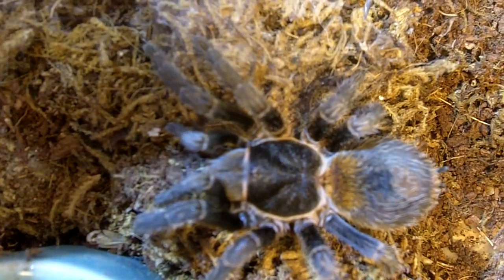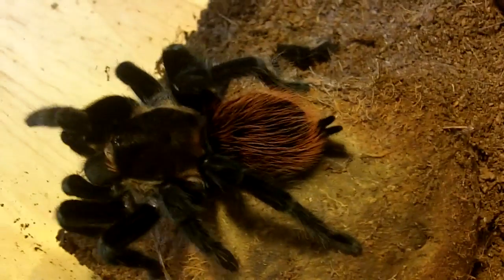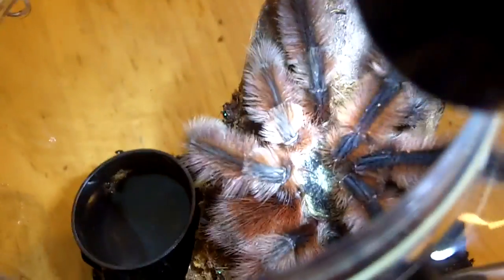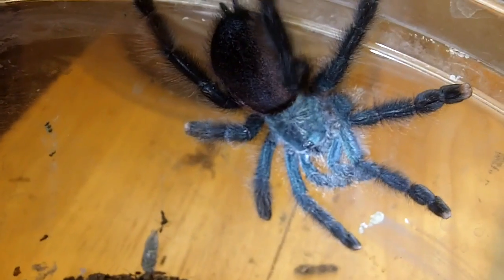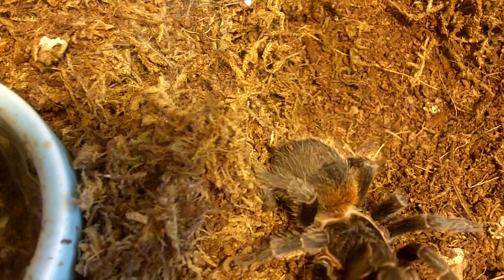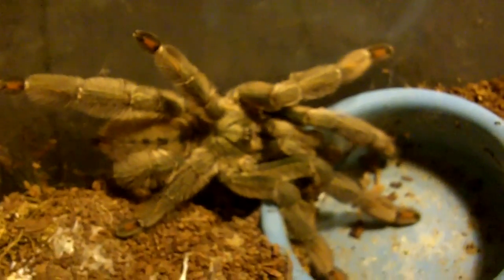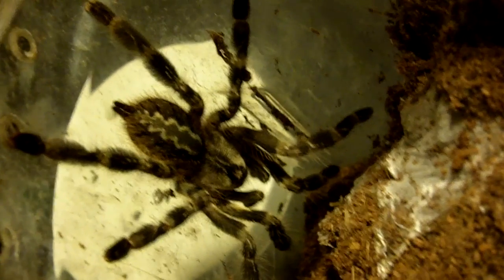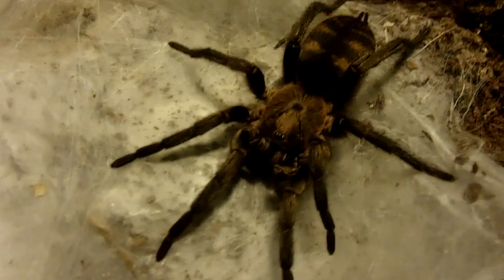Long Awaited Tarantula Feeding Video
Boy do I have a lot of respect for Jon3800 - this file was almost 3.5 GB and after conversion to FLV I could only get it down to 1GB!  Here's hoping it gets uploaded despite it's massive size - I don't know of any way to make it smaller than an FLV.  If anyone knows, please do tell! :)

Eventually I hope to get a better camera with a macro lens!